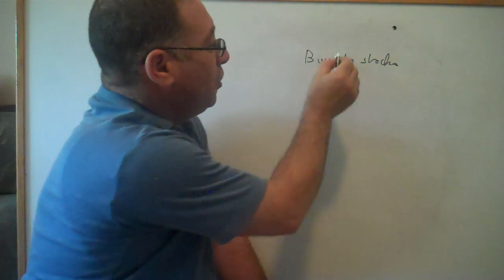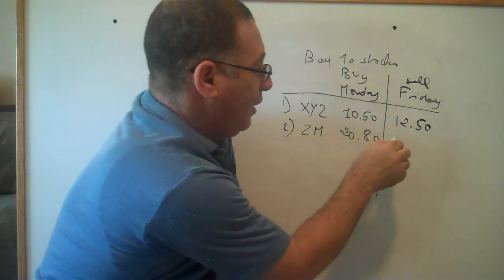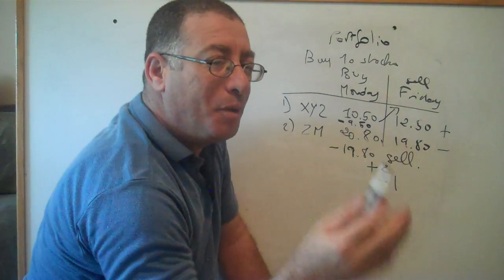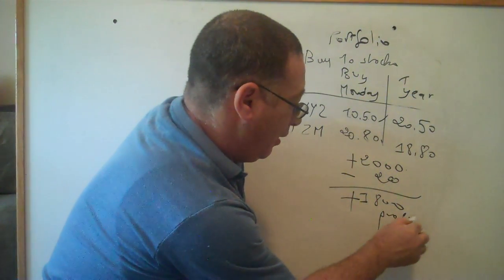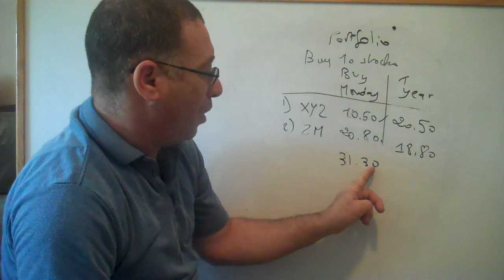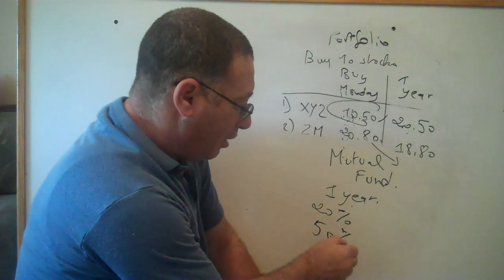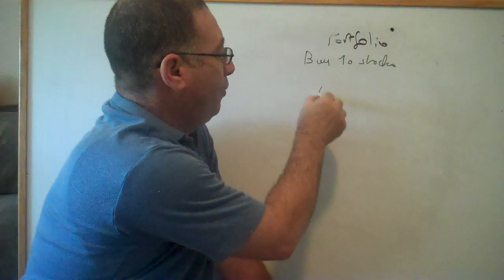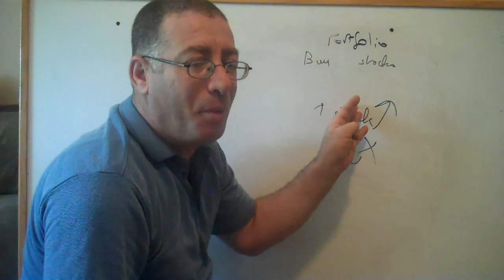Couple of Ways to Understand the Stock Price Change: A Portfolio of 10 stocks Part 2 I Whiteboard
Part two explains a very important thing about the stocks prices. No one knows the future, so the best way is to buy like
 20 to 30 stocks and hold them for one year. So you make your own mutual fund. The idea is very simple and anyone can do
 without knowledge about the stock market. This experience is just to see how the price moves up or down, but it does not explain why.
To understand how I swing trade stocks and how I really search for stocks and select them and how I follow them.
Please my training levels above.